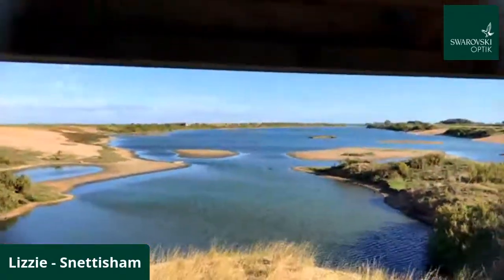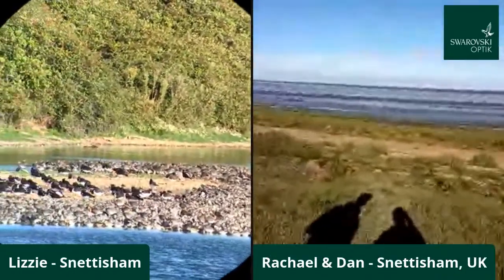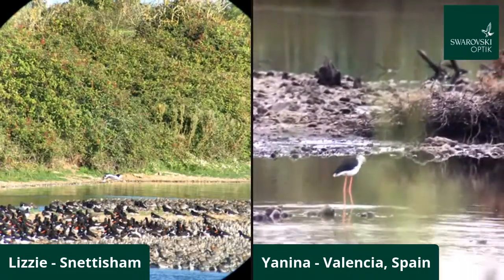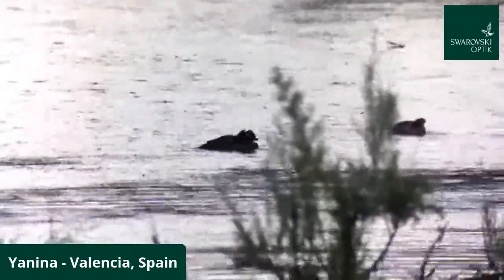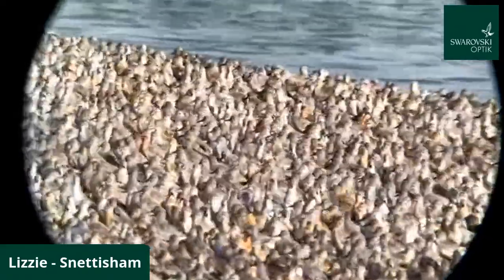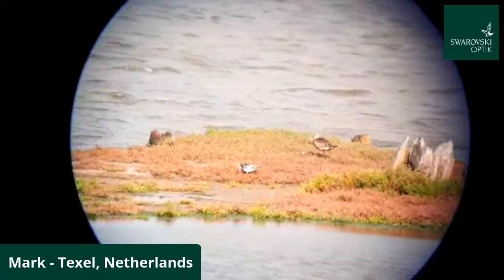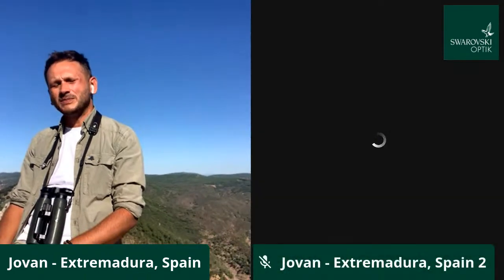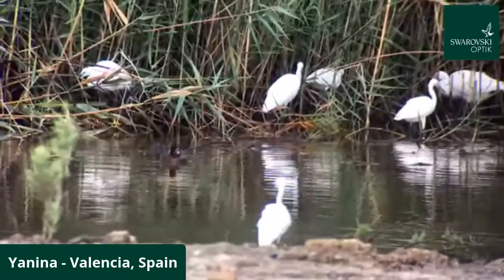Birding Live on Location - Europe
Join birders broadcasting live from across Europe. We’ll visit the knot spectacle at RSPB Snettisham, Griffons in Extremadura, White-headed Ducks in Valencia, Dotterel in Austria, the Batumi raptor bottleneck in Georgia and the wader scrapes on the Dutch island of Texel.